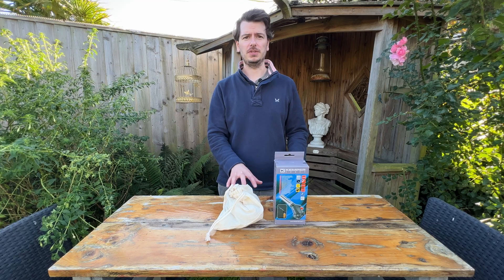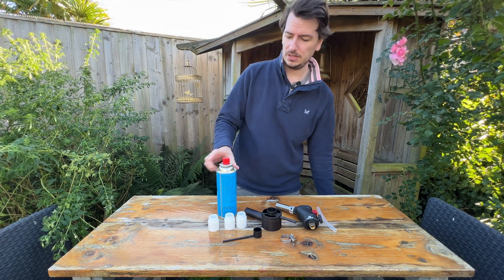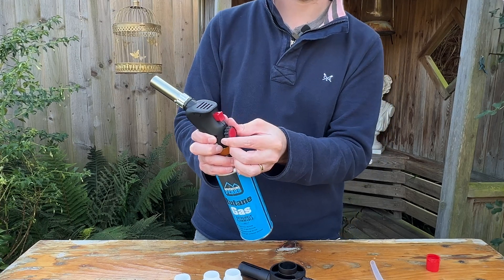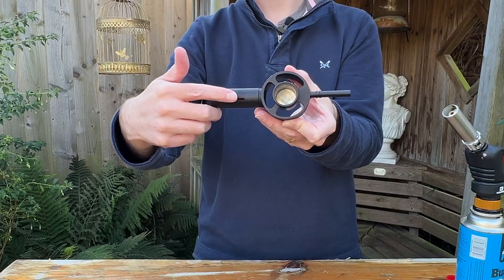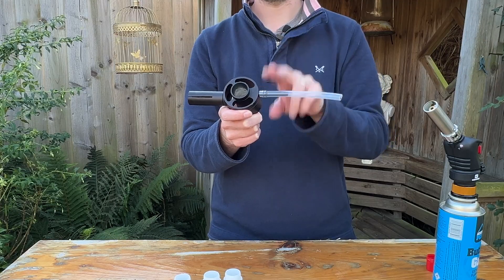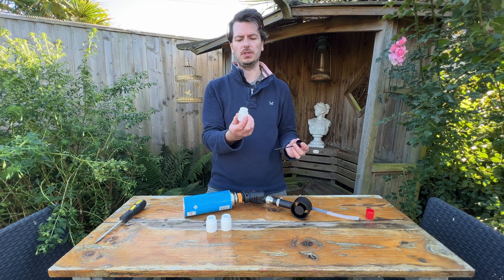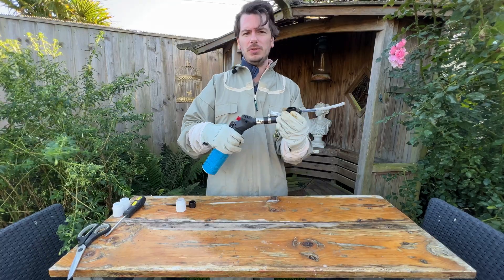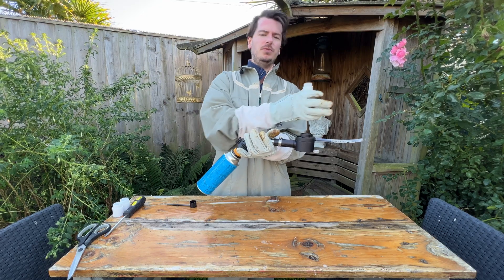Gas oxalic acid vaporiser review "is this safe for poly hives?"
“Look out varroa!” An Oxalic Acid Gas Vap that's practical and quick, but is this poly hive safe for the bonus?! With no making protective screens and melt proof ideas to treat "yes please!" We will be using this gas vap for our varroa oxalic treatments this year on both poly and wood hives, so look out for an update.
A huge thank you to Honigschleudern for sending this for a review, please take a look at the link to the product shown.

Use safely protection equipment and follow instructions that come with the product.
Follow us @berintanbees for more.